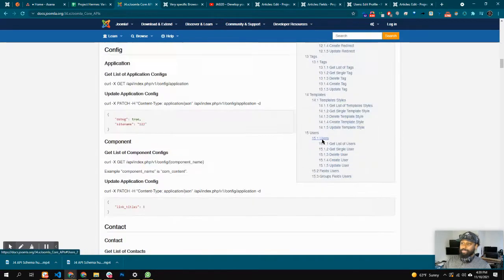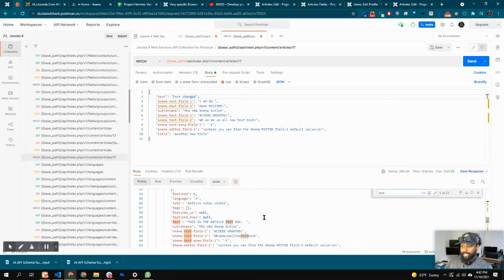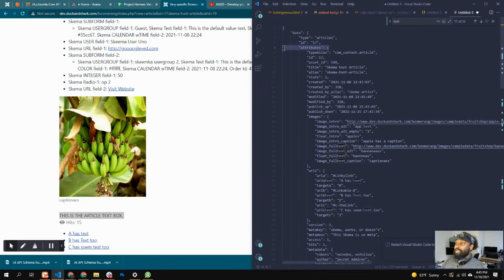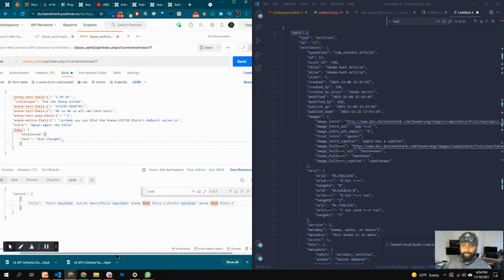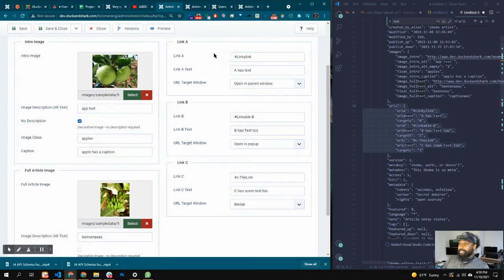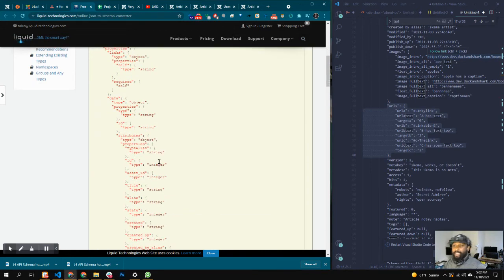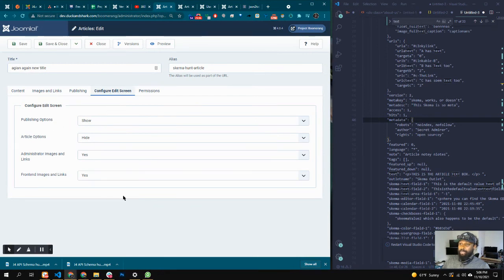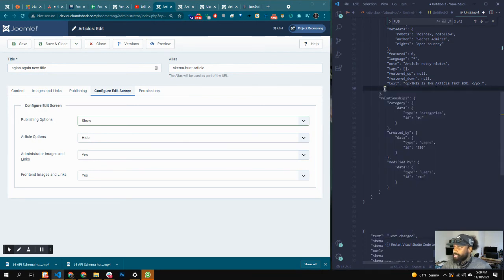Joomla 4 API Schema hunt Part 3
Follow me as I try to understand the schema in further detail for updating articles via the Joomla! 4 web services API.